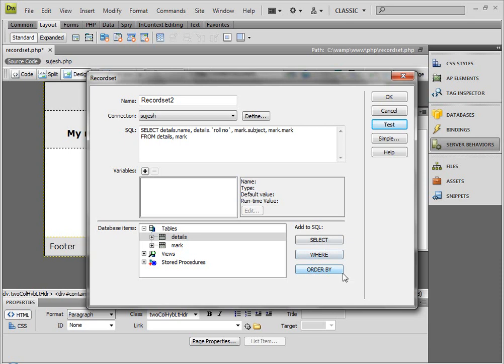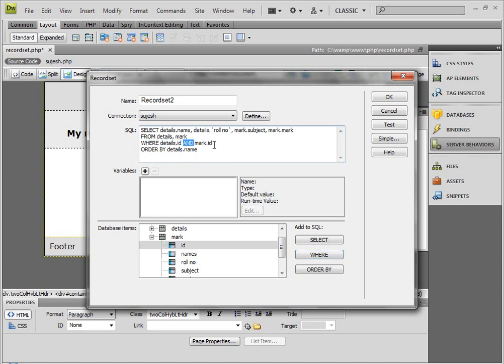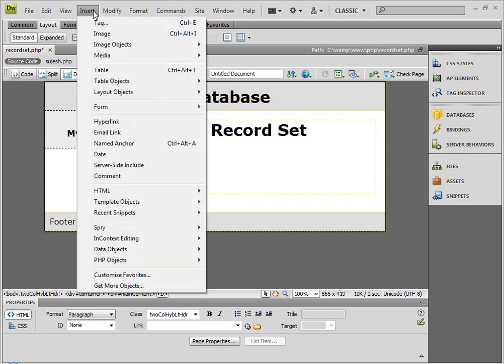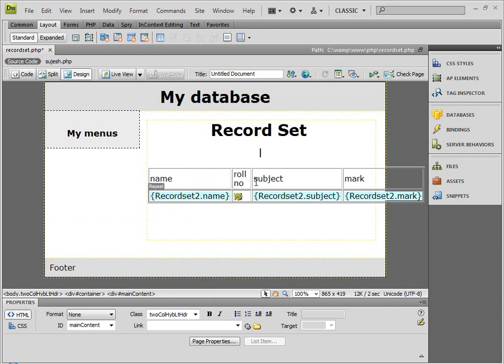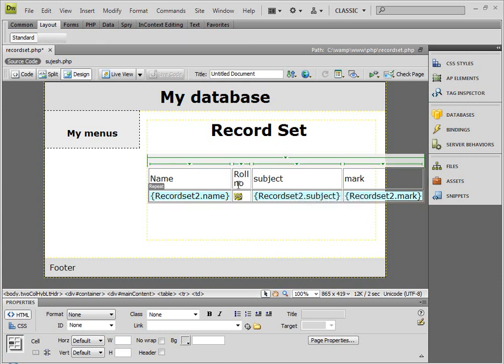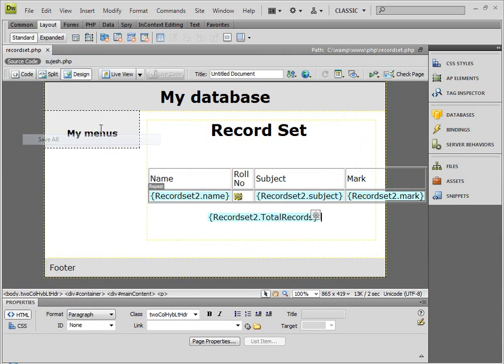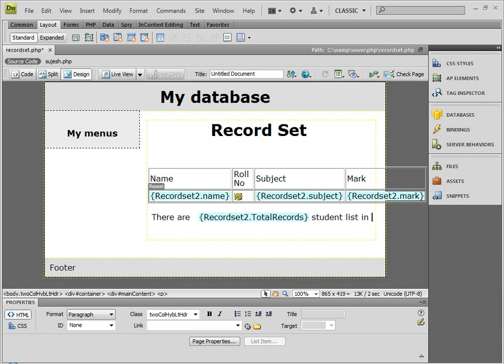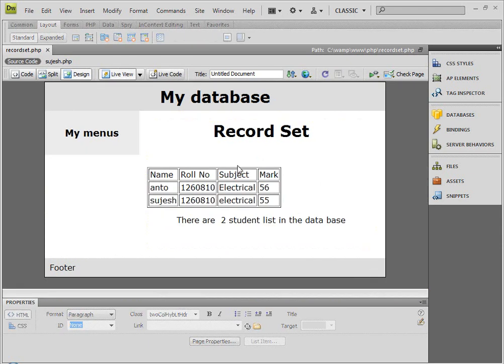php MSQL in Tamil Part - 6 using dreamweaver